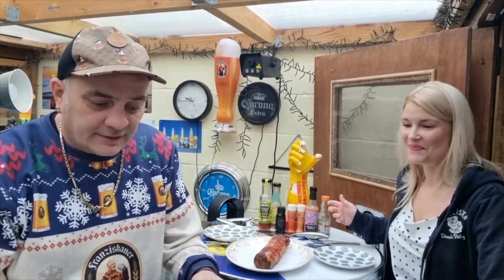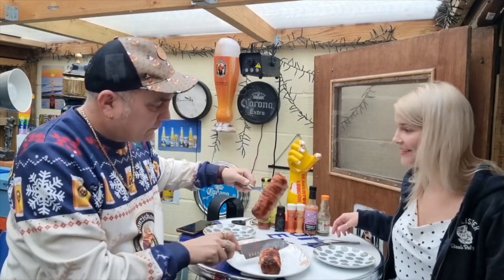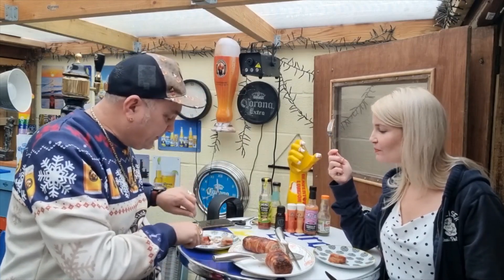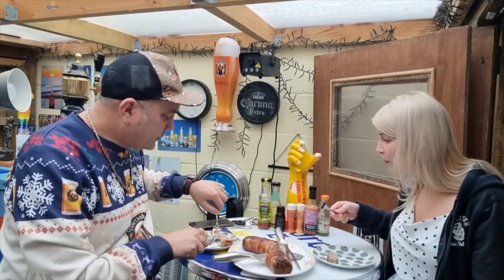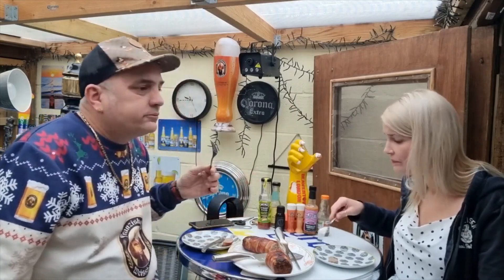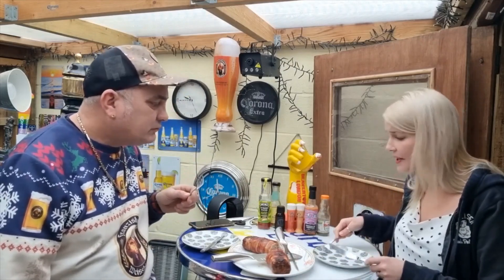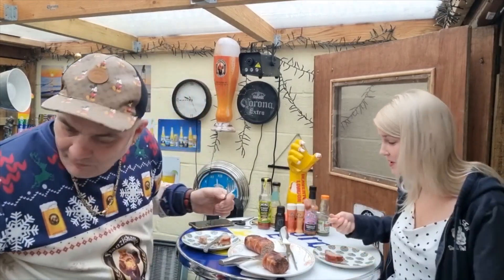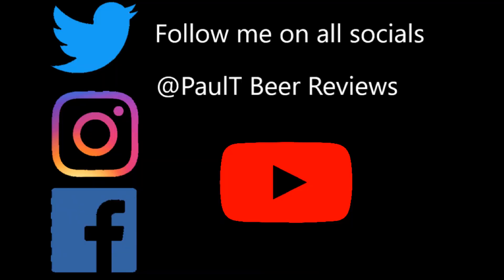Asda ASDA Extra Special Ultimate Pig in Blanket £5.00 Xmas 2021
A single, succulent, footlong pig in blanket, made with prime cuts of British pork, and wrapped in rashers of dry cured, oak-smoked bacon.